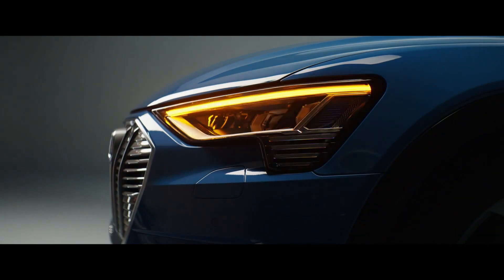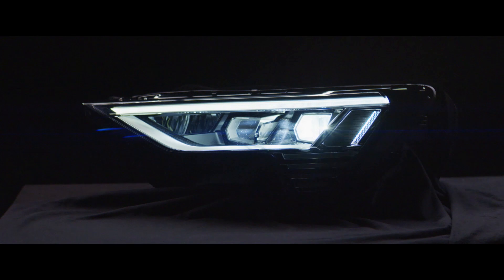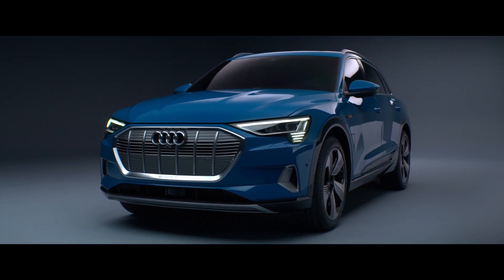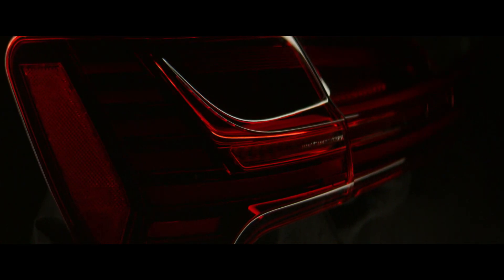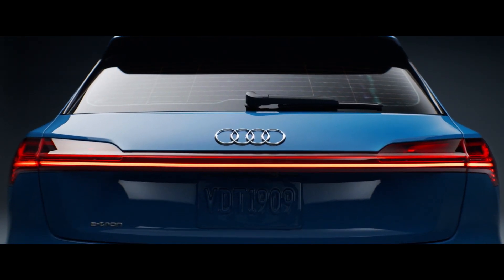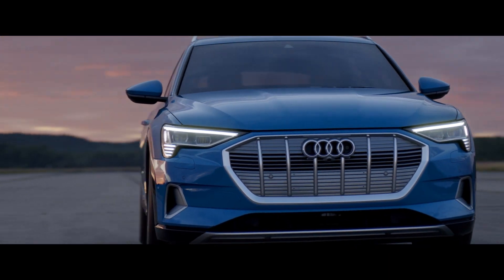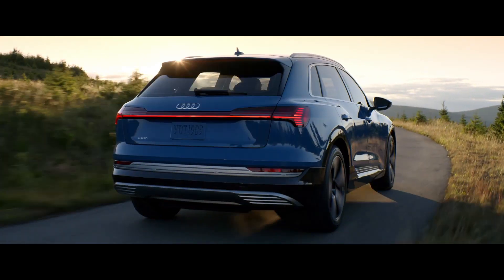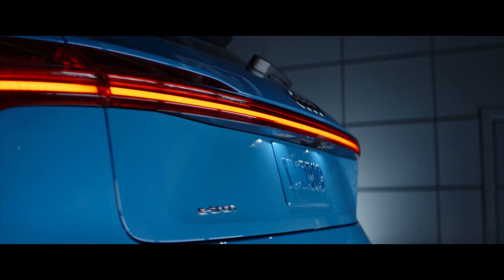Audi e-tron | Lys | DEFINED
Under utviklingen av Audi e-tron har fokuset vært å visualisere formen av «Lyden av stillhet». Møt teamet bak eksteriørlys og design, og se deres unike metoder som har klart å skape et vellykket design av både front- og baklykter.

«Vi har utviklet en horisontal linje over frontlysene som en signatur for e-tron. Under hovedlyset er det lysstriper som går opp og ned for å visualisere energien i bilen. Det er bilens øyne.»
- Cesar Muntada, ledersjef for eksteriørlys og design